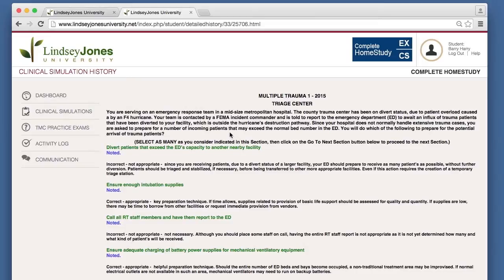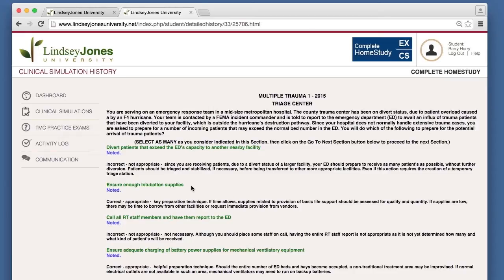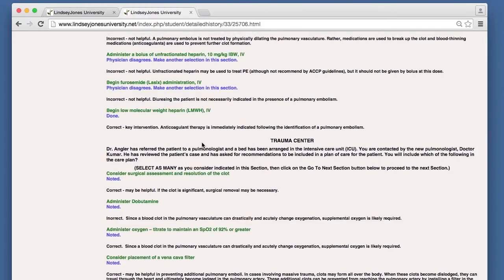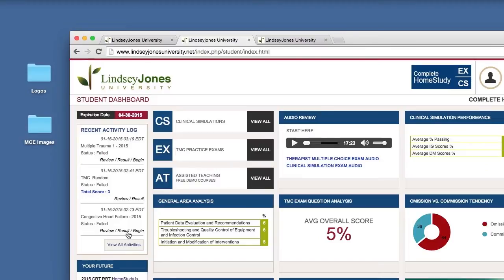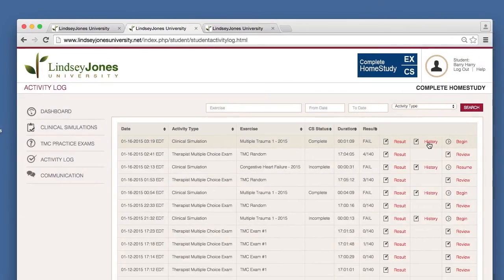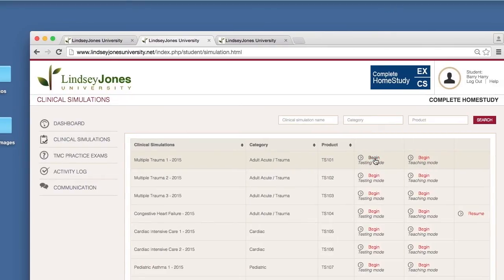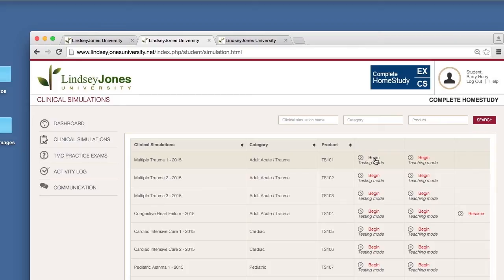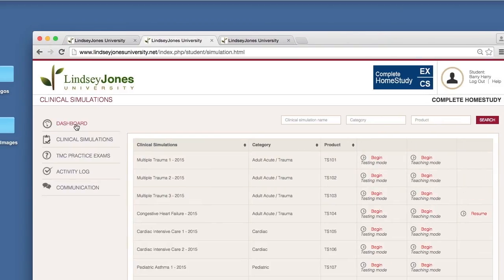Reviewing a Clinical Simulation Exam on LindseyJones University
Strategies on reviewing and understanding the content in an NBRC-style clinical simulation exam on LindseyJones University. How to maximize cognitive understanding with teaching and testing modes.  An on-line tool for Respiratory Therapist preparing exams related to CRT and RRT healthcare credentials.